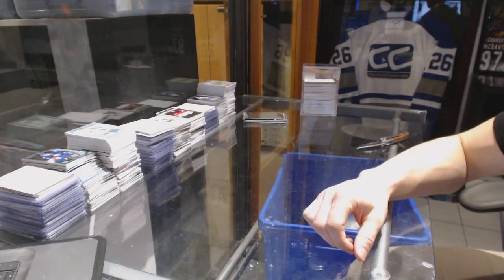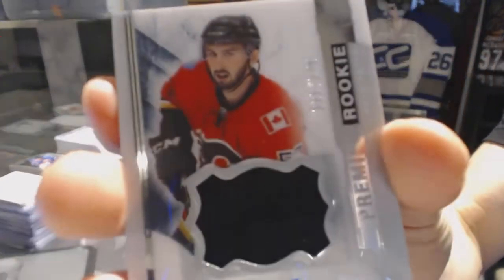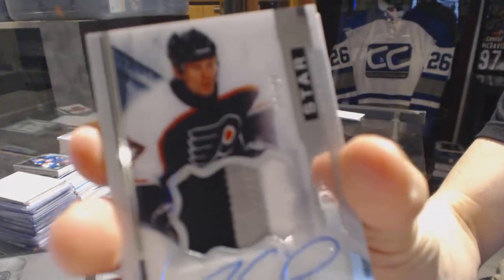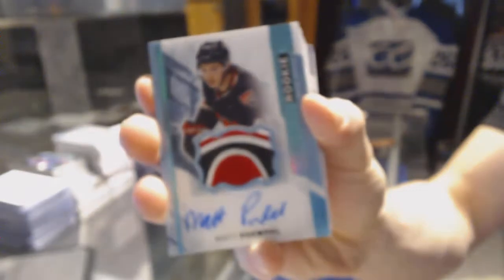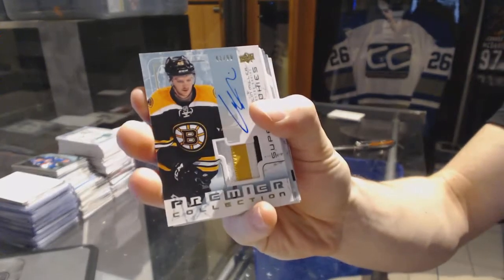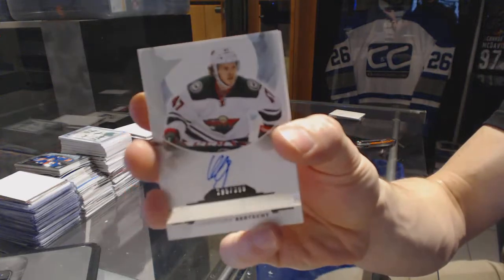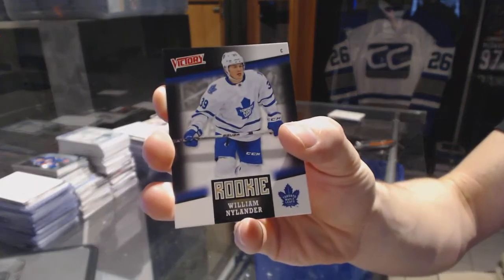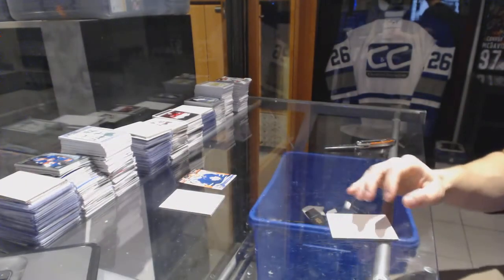15-16 Upper Deck Premier Hockey 5 Box Expo Break - C&C GB #6686